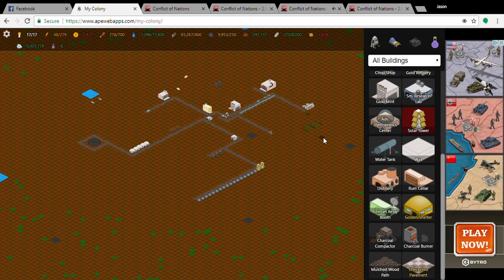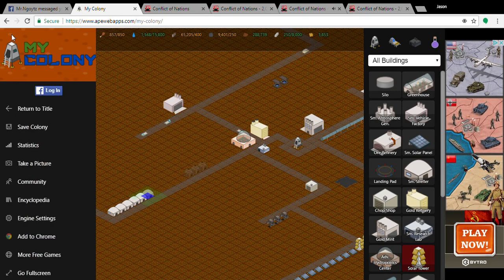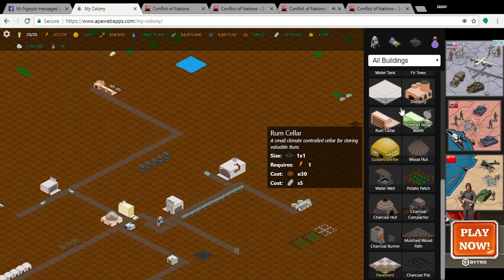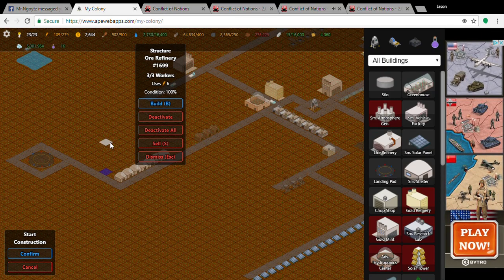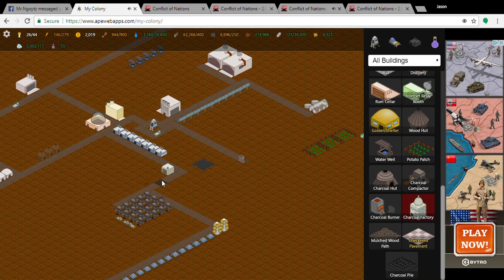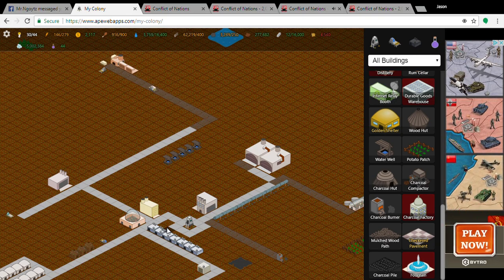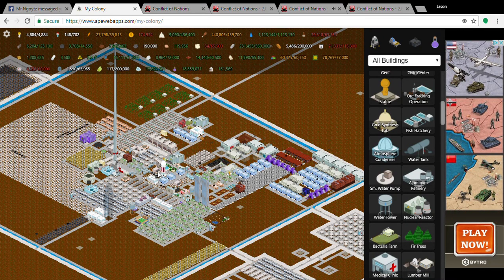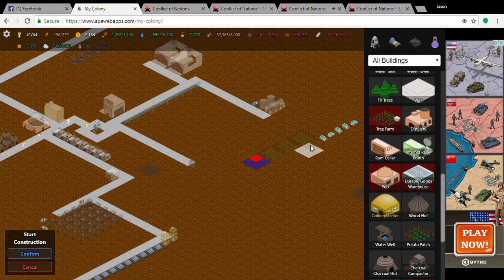My Colony a Tutorial to the Forest world- new buildings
An addition to yesterdays video where i explain more on certain Building within the game with a sneak peek to my main base